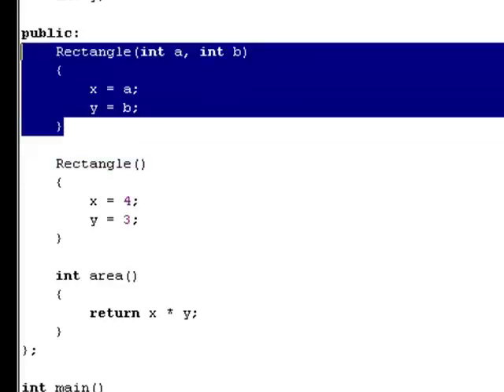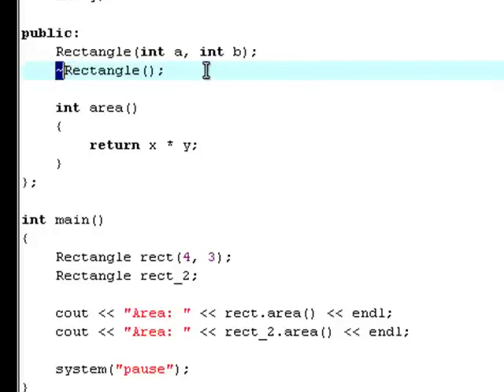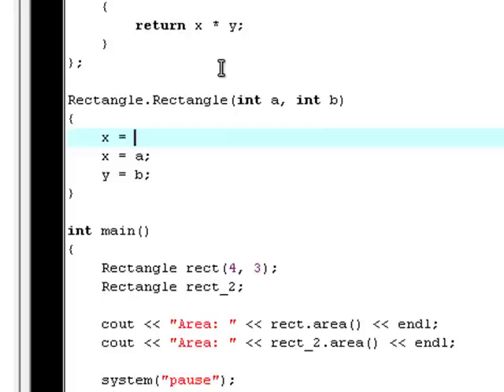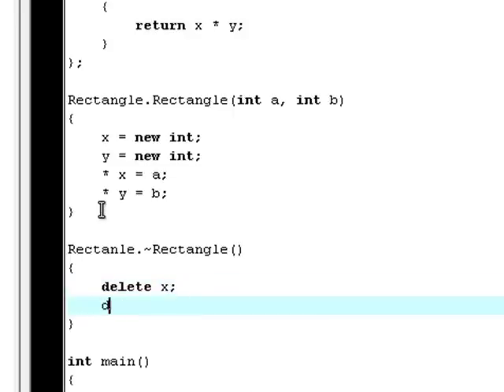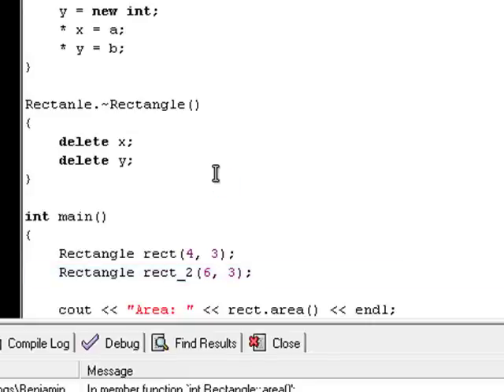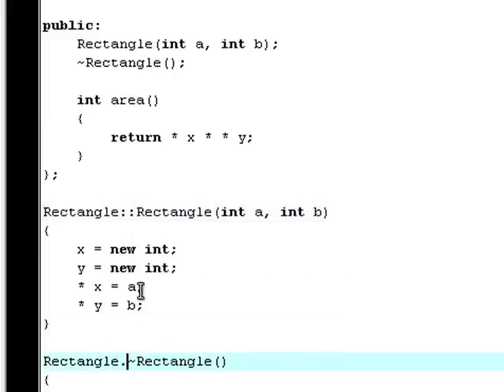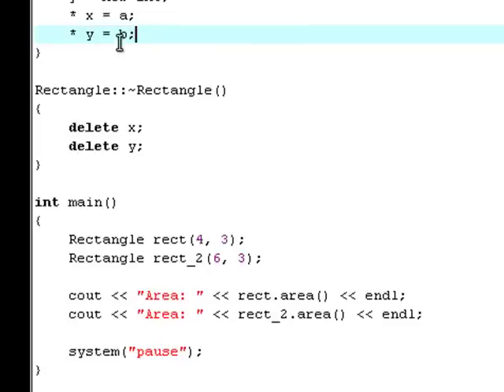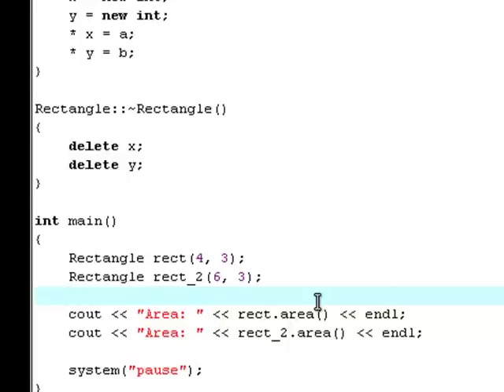C++ 37 - Object oriented programming (Classes) Tutorial [PART 4]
Okay, I admit it.. I know I called destructors,
deconstructors like 100 times... :P